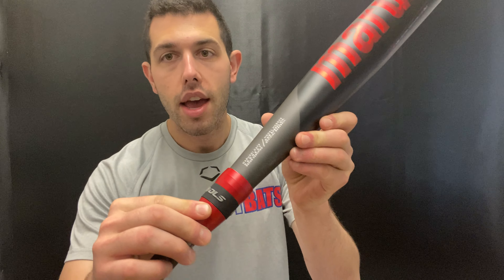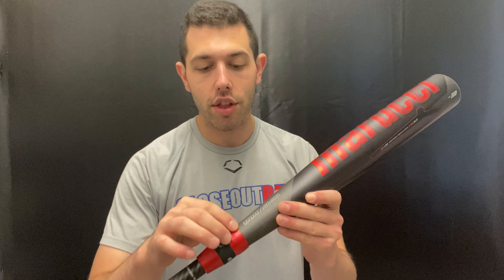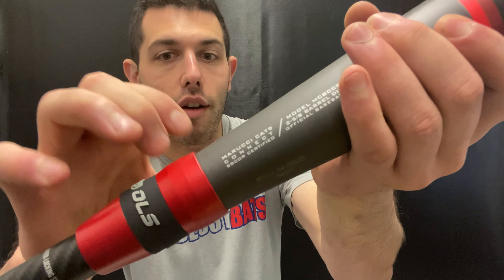Closeoutbats.com CAT9 CONNECT BBCOR Tech